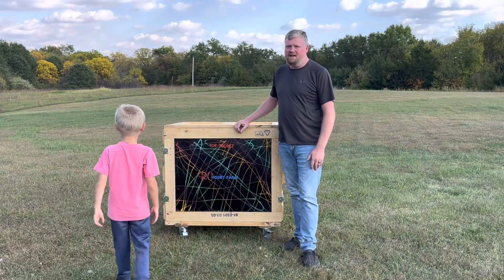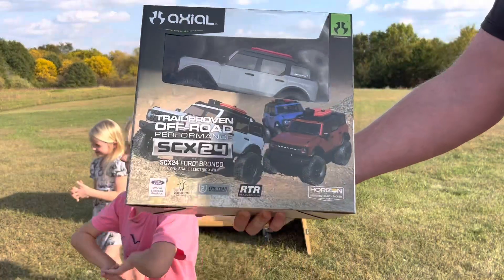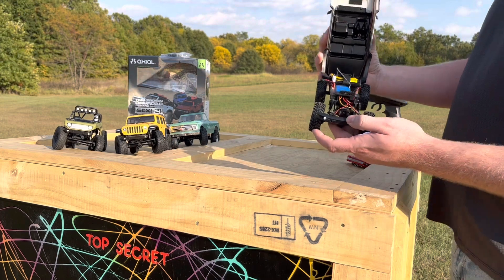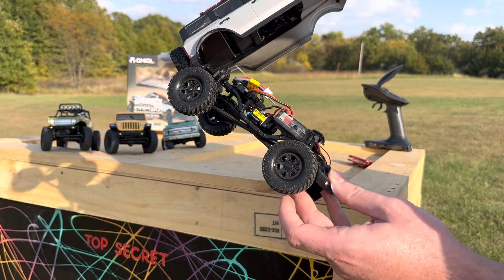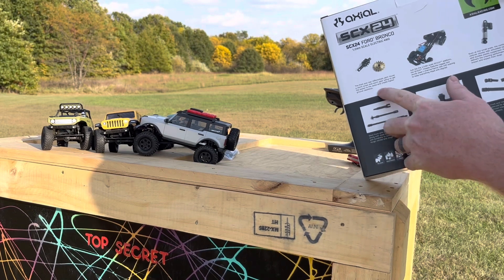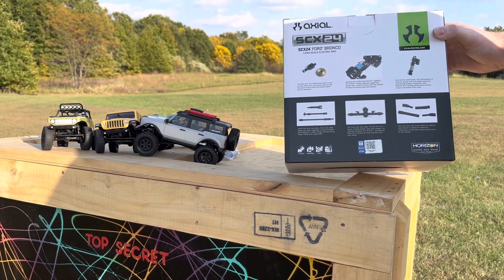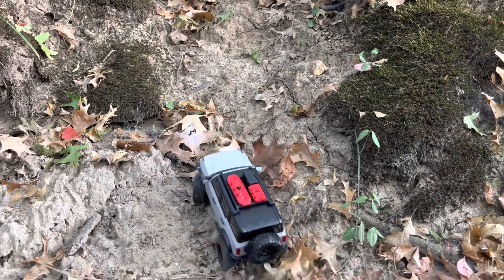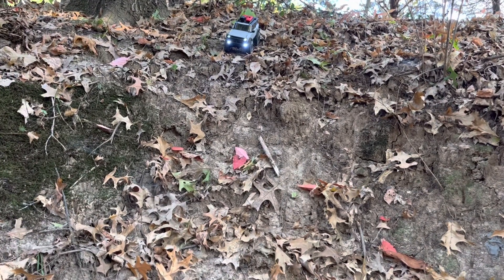What’s in the Mystery Box? - New RC Car?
Hi, I’m Ashley. Today we are opening up the Mystery Box to see what’s in it!! I hope it’s a new RC Car! Likes and comments really do help my channel grow!